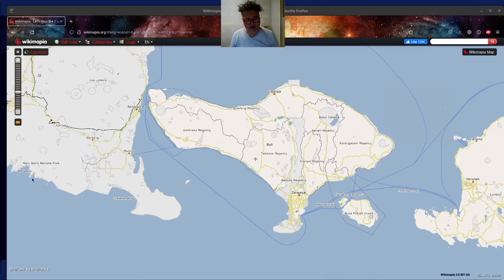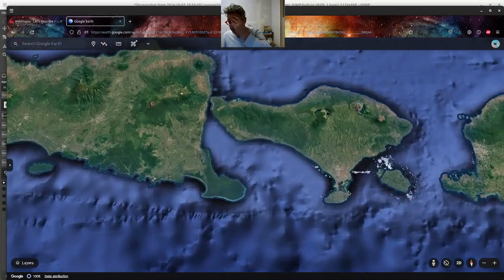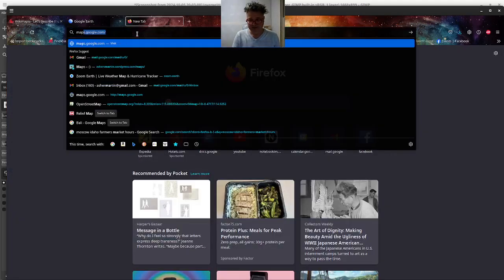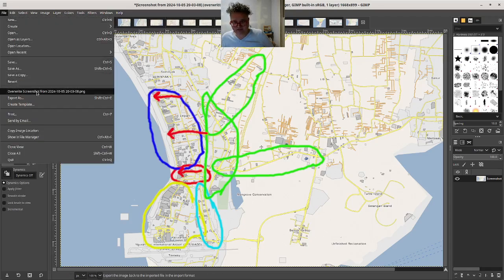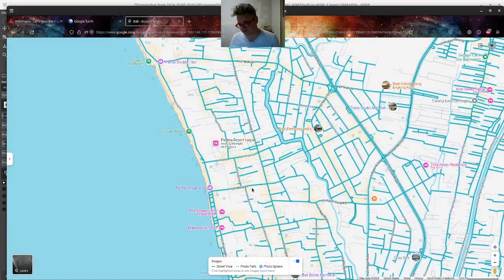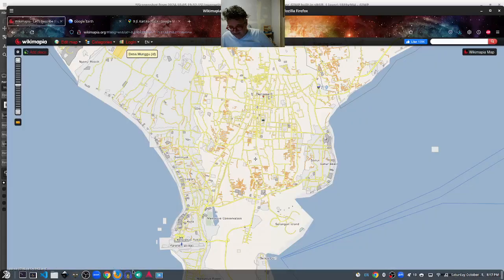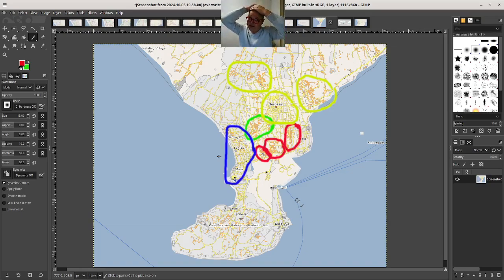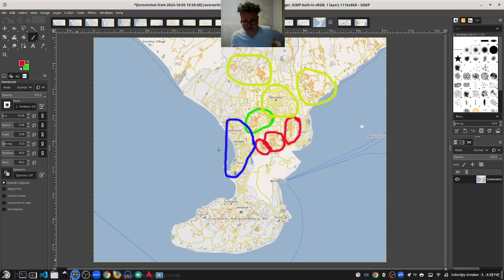business in BALI?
business in BALI? maps and details!